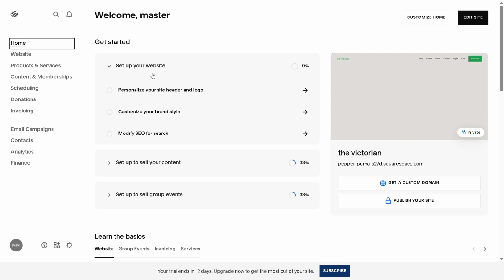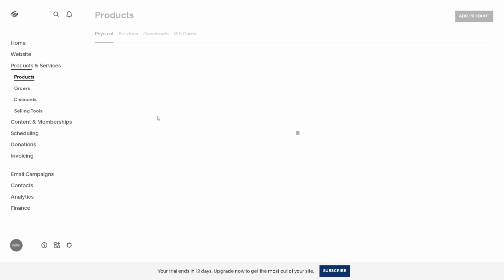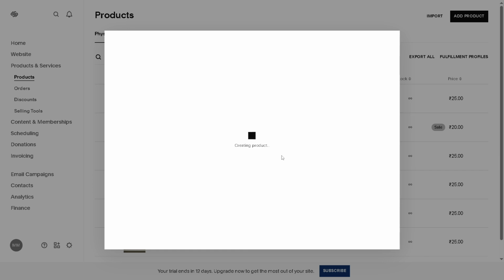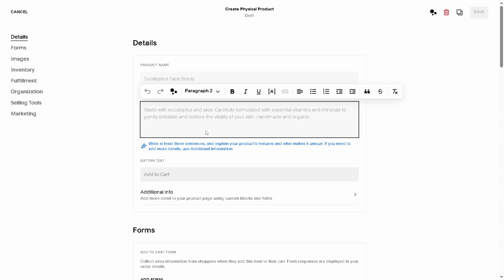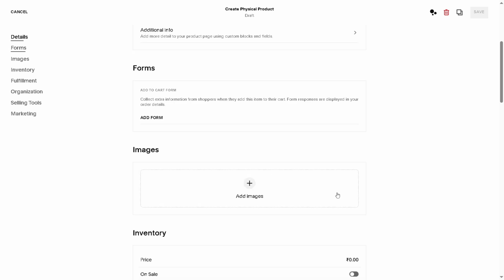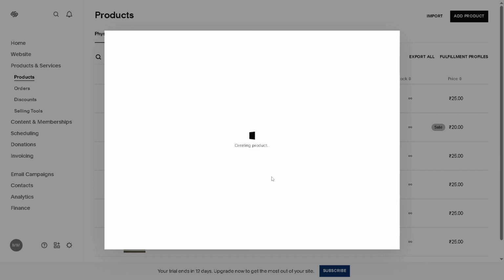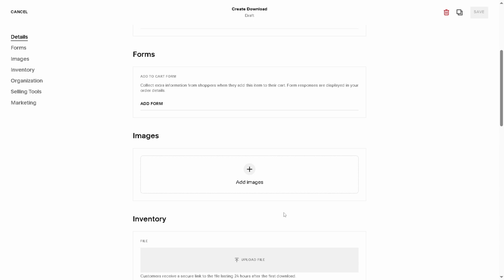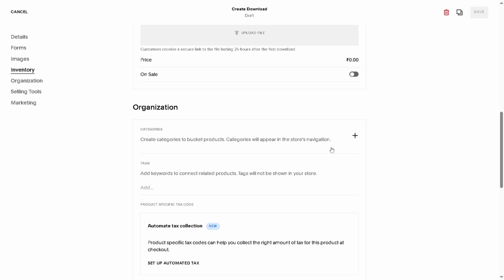How to Sell Physical and Digital Products with Squarespace (2026 Guide)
How to Sell Physical and Digital Products with Squarespace (2025 Guide)